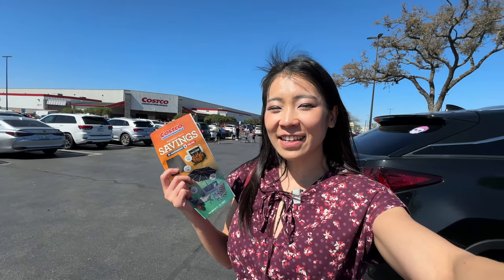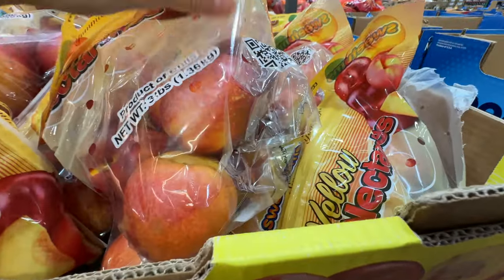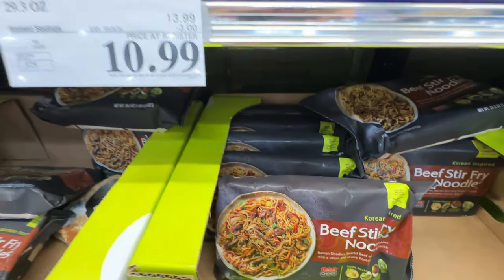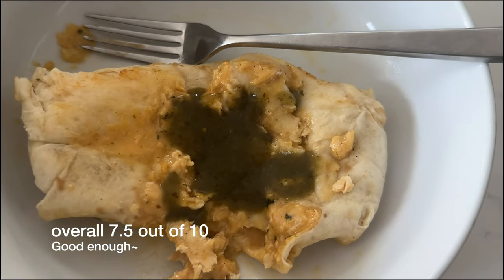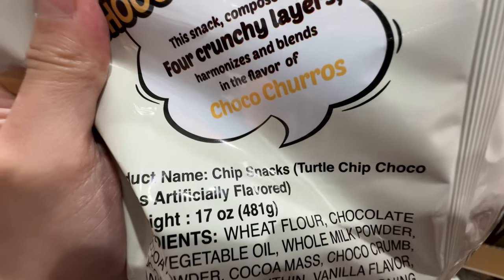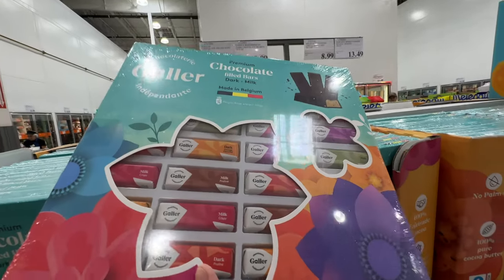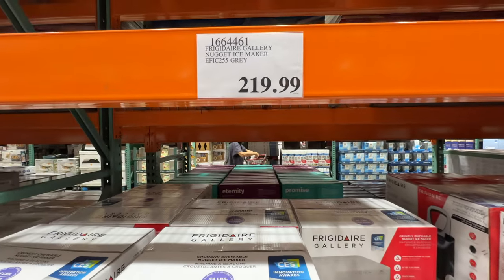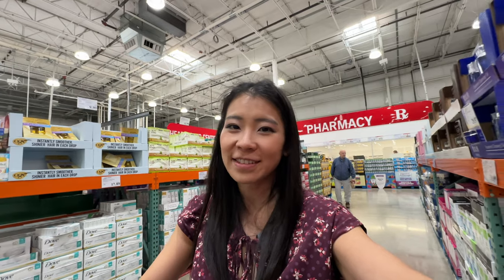Shop with me Costco March Deals~ New at Costco March coupon books 2024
In this Costco haul, we will also taste test a lot of the new food at Costco~ Let's check it out~
Costco Food taste test videos:

my new vlog mic:
DJI Mic (2 TX + 1 RX + Charging Case), Wireless Lavalier Microphone, 250m (820 ft.) Range,